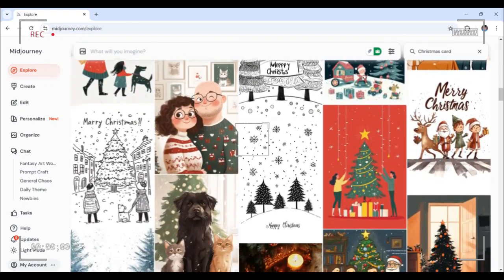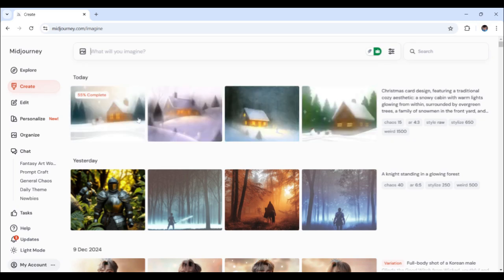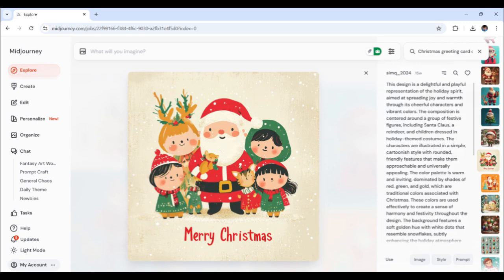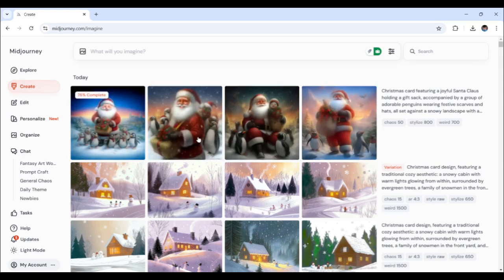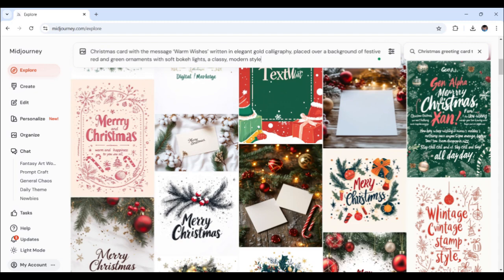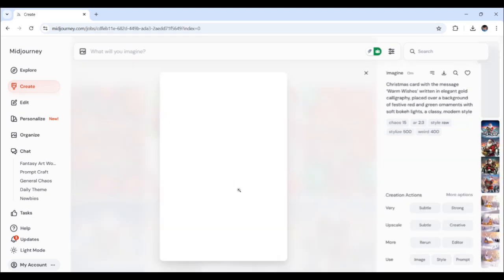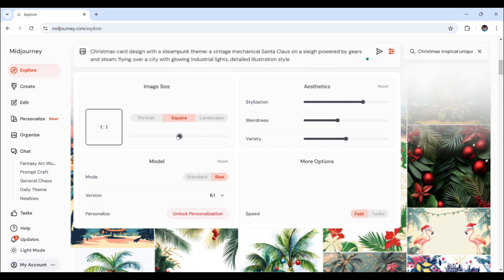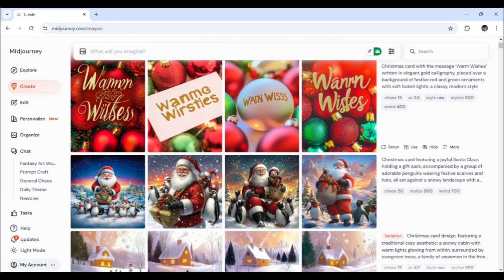Creating Christmas Card Designs with Midjourney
Looking to design stunning and personalized Christmas cards this holiday season? In this video, I’ll show you how to use Midjourney AI to create festive and unique Christmas card designs that will wow your friends and family! Whether you’re looking for classic holiday themes, modern styles, or even whimsical creations, Midjourney makes it fun and easy. From generating cozy winter scenes to crafting detailed illustrations, I’ll walk you through each step with tips and examples so you can create the perfect card for your loved ones.

Timestamps:
00:00 - Intro
00:36 - Choosing a Holiday Aesthetic
03:54 - Adding Festive Characters
07:04 - Designing Text Elements with Style
10:08 - Exploring Unique Themes

Prompts Used:
Choosing a Holiday Aesthetic
"Christmas card design, featuring a traditional cozy aesthetic: a snowy cabin with warm lights glowing from within, surrounded by evergreen trees, a family of snowmen in the front yard, and falling snowflakes, hand-drawn watercolor art style"

Adding Festive Characters
"Christmas card featuring a joyful Santa Claus holding a gift sack, accompanied by a group of adorable penguins wearing festive scarves and hats, all set against a snowy landscape with a twilight sky, a semi-realistic style with vibrant colors"

Designing Text Elements with Style
"Christmas card with the message ‘Warm Wishes’ written in elegant gold calligraphy, placed over a background of festive red and green ornaments with soft bokeh lights, a classy, modern style"

Exploring Unique Themes
"Christmas card design with a steampunk theme: a vintage mechanical Santa Claus on a sleigh powered by gears and steam, flying over a city with glowing industrial lights, detailed illustration style"